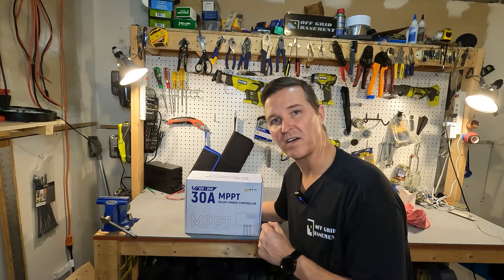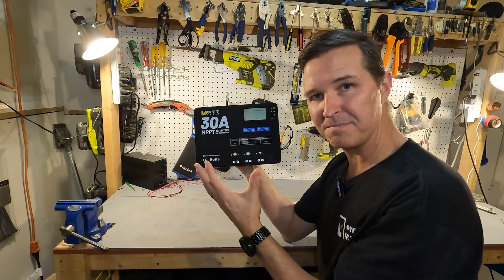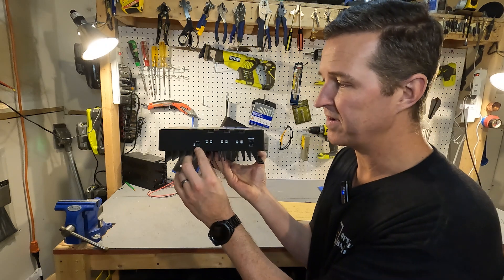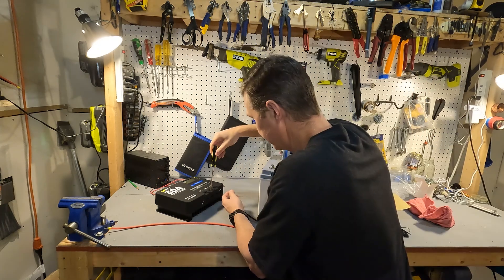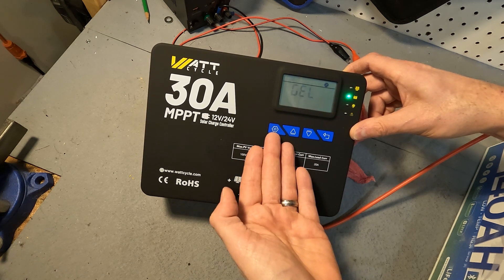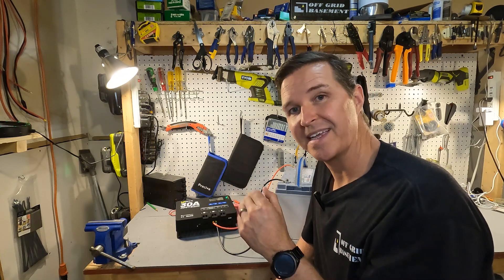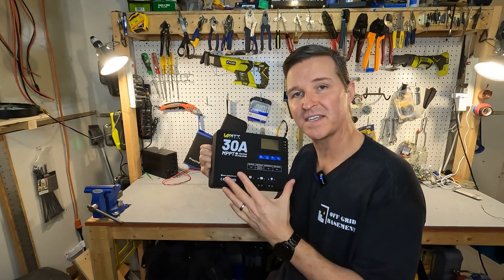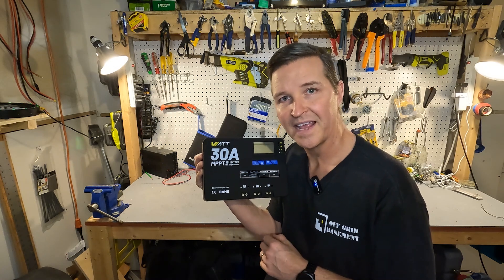WattCycle 30A 12v/24v Solar Charge Controller!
WattCycle has ventured out of the battery arena and is getting into solar charge controllers!  Here is the 30A 12/24v solar charge controller and it works exactly like I expected.  Nothing really fancy, but well built in my opinion!

Thanks!